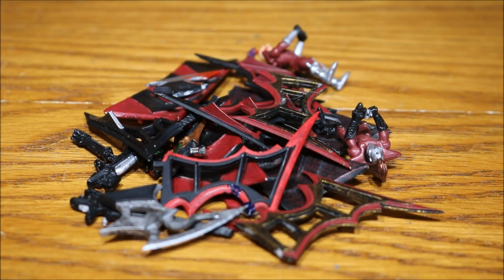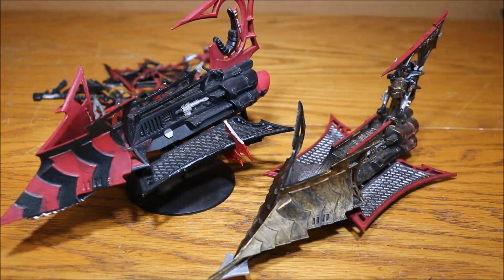Dark Eldar Army (part 5) £25 Army Challenge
I show what I bought with my last £11.01!

All of my content is free to everyone and always will be!